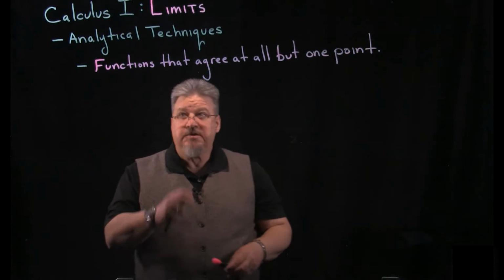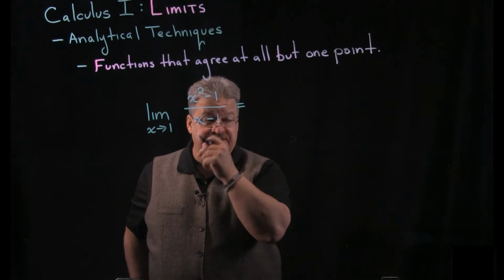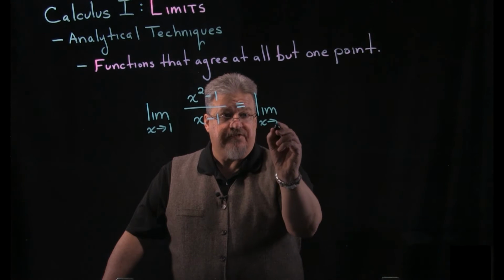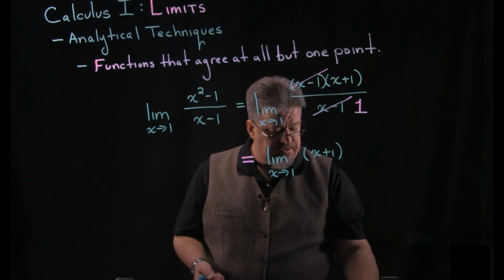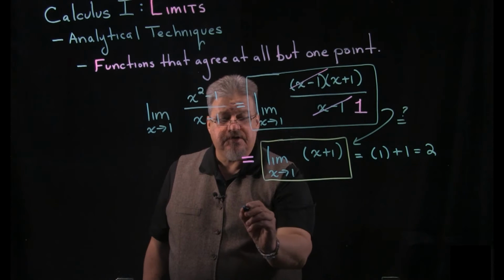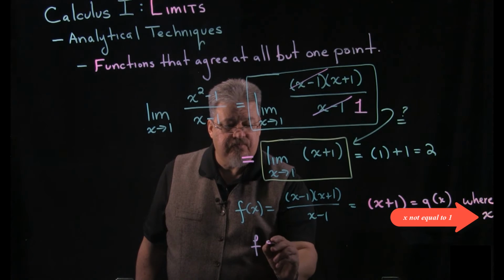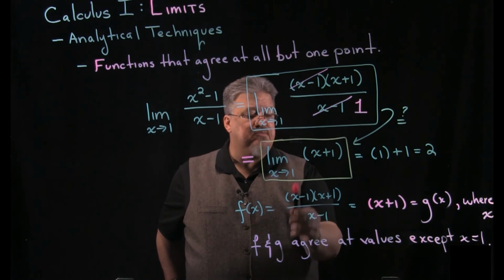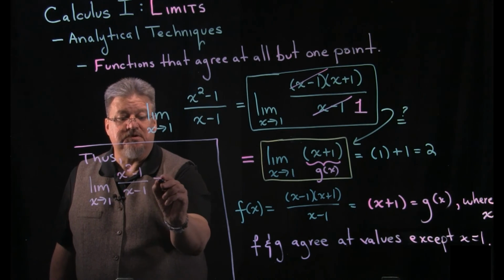Limits: Analytical Techniques - Part 1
This video provides viewers with an introduction into limit techniques.
In this video, we consider the limit of sin^2(x)/x as x approaches zero.
For illustration, two alternative methods are employed to solve this problem.
An emphasis on the the theorems needed to evaluate this limit (in the context of the technique) are highlighted.